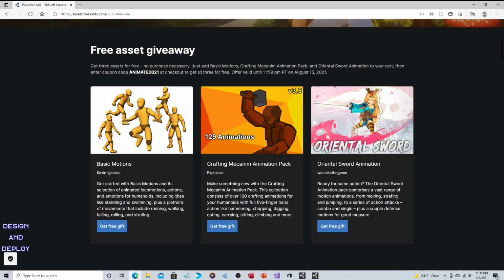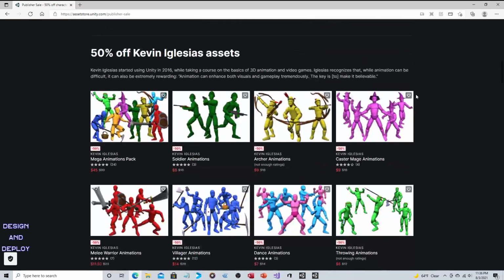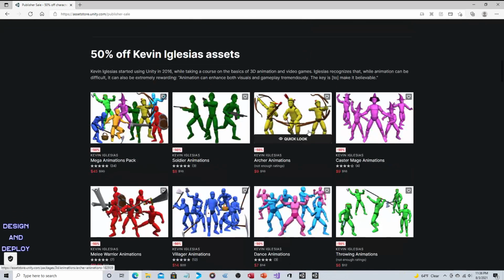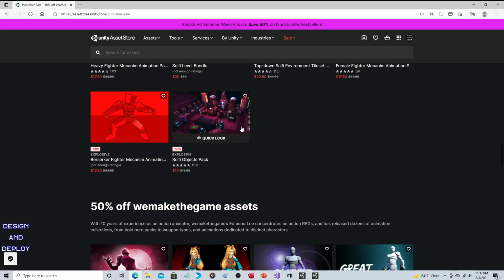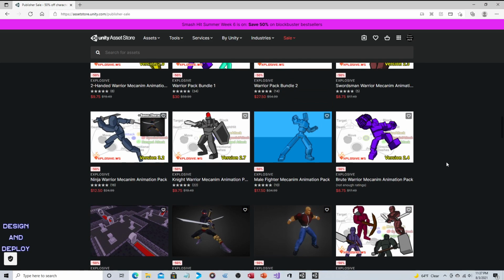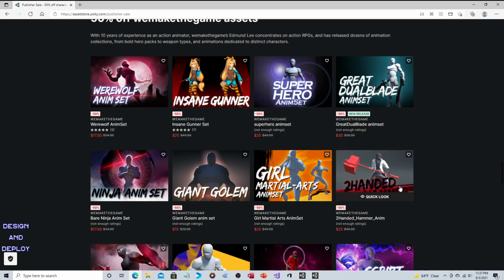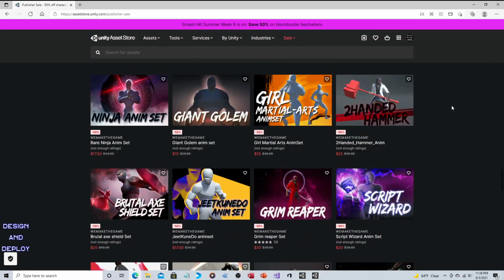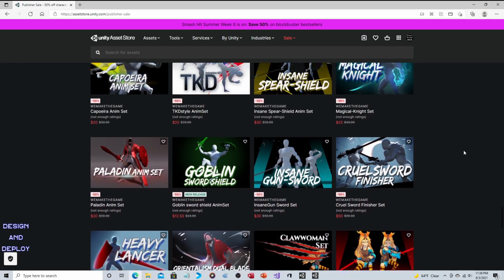Unity Asset Store Giveaway by Kevin Iglesias, Explosive and Wemakethegame